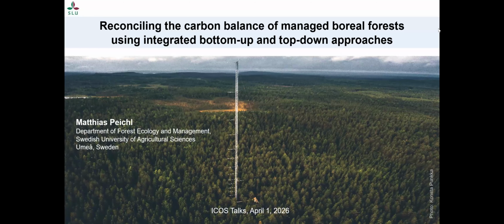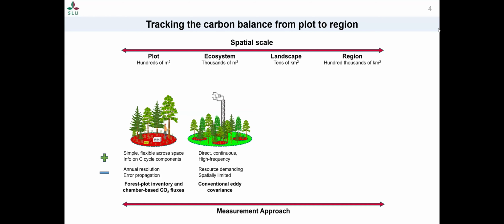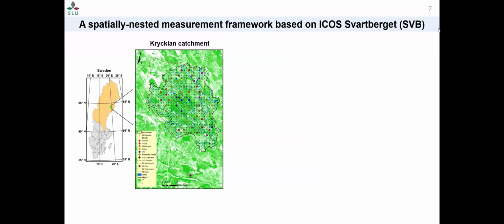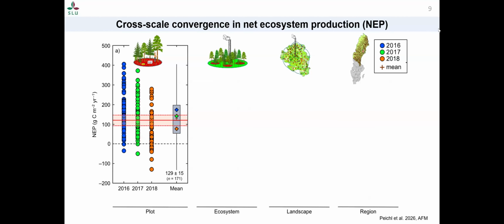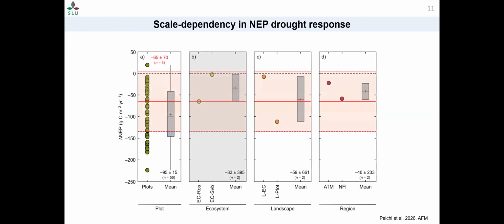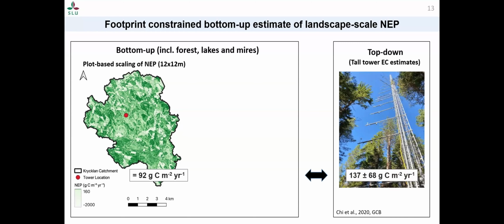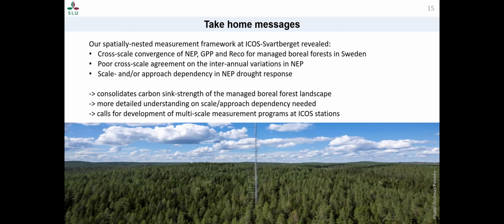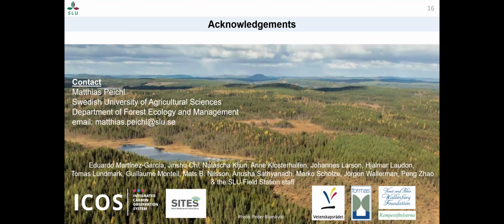ICOS Talks: Reconciling the carbon balance of managed boreal forests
ICOS Talks is a series of online presentations and discussions by scientists, for scientists. These talks showcase groundbreaking greenhouse gas science topics facilitated by ICOS data.

Matthias Peichl is Professor of Forest Landscape Biogeochemistry in the Department of Forest Ecology and Management at the Swedish University of Agricultural Sciences. He is the principal investigator of the ICOS Ecosystem stations at Svartberget and Degerö in northern Sweden. His research focuses on biosphere–atmosphere exchanges across boreal forest landscapes.

Abstract

Boreal forests represent an important global carbon sink. However, their sink strength remains poorly constrained due to inherent limitations of standard measurement approaches in capturing processes across spatial and temporal scales. Here, Matthias presents a spatially-nested measurement framework based on ICOS infrastructure that integrates bottom-up (forest plot inventories and chamber-based flux measurements) and top-down (eddy-covariance and atmospheric observations) approaches to reconcile the carbon balance of managed boreal forests in northern Sweden across plot, ecosystem, landscape, and regional scales. The talk highlights the value of integrated multi-scale monitoring platforms that co-locate bottom-up and top-down approaches to advance our understanding of terrestrial carbon-cycle–climate feedbacks.